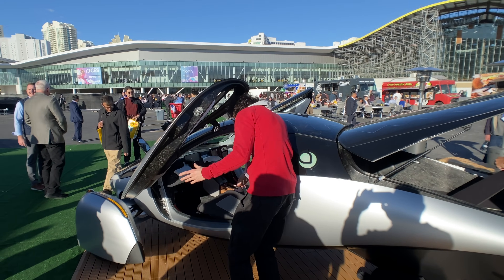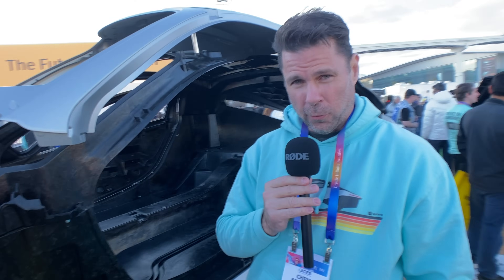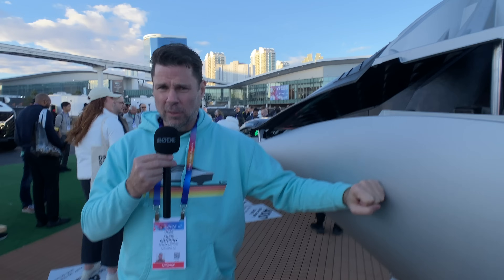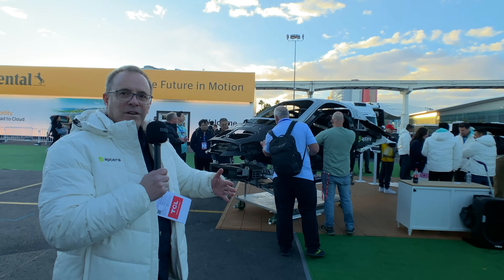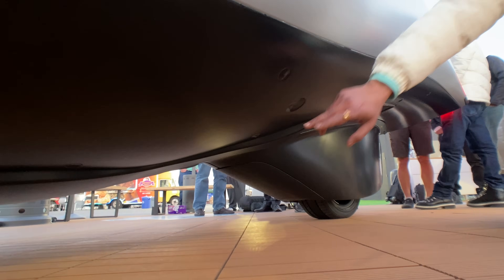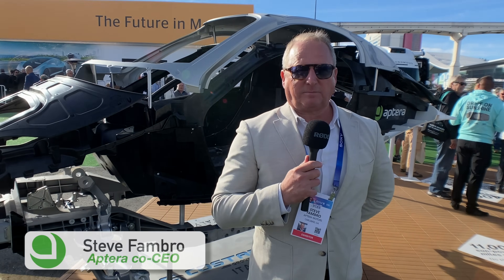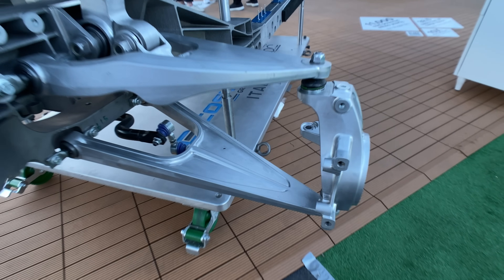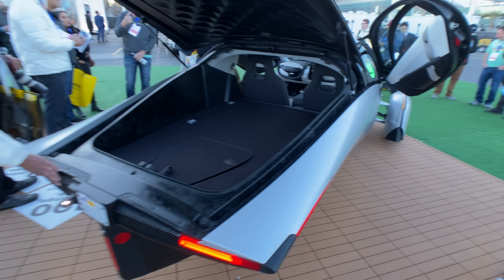The Future of Cars is Here: Aptera at CES 2025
Join us at CES 2025 as we explore the future of cars with Aptera, a pioneer in the electric revolution. In this exclusive review, we delve into the innovative features of Aptera's next-gen vehicles, showcasing their commitment to eco-friendly driving and sustainable mobility. With its hyper-efficient design, Aptera is redefining the boundaries of green technology and clean transportation. We sit down with Steve Fambro (co-CEO), Chris Anthony (co-CEO), Jason Hill (Design chief), and Shrikant Chopade (Senior Engineering Manager) to discuss the vision behind Aptera and how it's paving the way for a new era of eco-friendly tech and renewable travel. They also share about Aptera's unique repairability and upgradeability path to market, as-well-as a nostalgic nod to the iconic Honda Insight. Get ready to experience the future of cars, today!

▶️ CHAPTERS:
00:00 - 00:23 - Intro
00:23 - 05:13 - Chris Anthony (Co-CEO)
05:13 - 05:52 - Aptera Interior Tour
05:52 - 07:45 - Jason Hill (Chief of Design)
07:45 - 08:32 - Shrikant Chopade (Senior Engineering Manager)
08:32 - 09:44 - Aptera Exterior Tour
09:44 - 14:12 - Steve Fambro (Co-CEO)
14:12 - 15:01 - Aptera CES After Party
15:01 - 15:35 - Aptera Driving at Night!
15:35 - 15:51 - What's next?